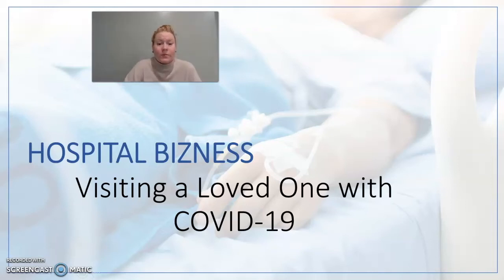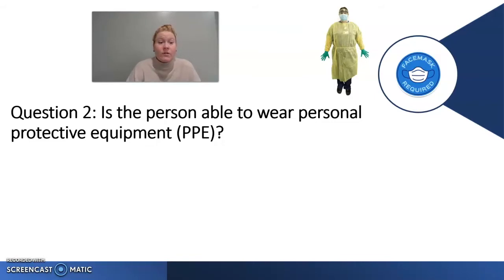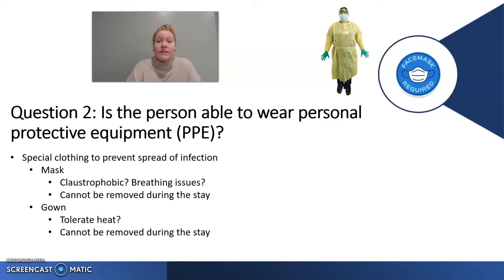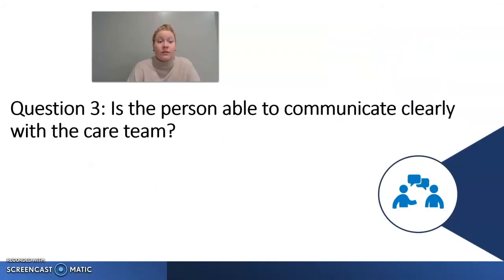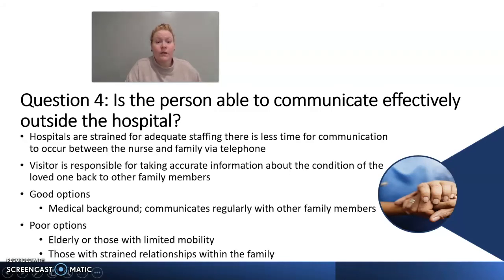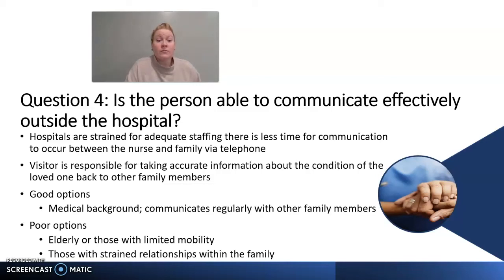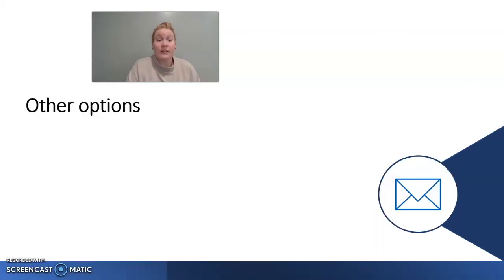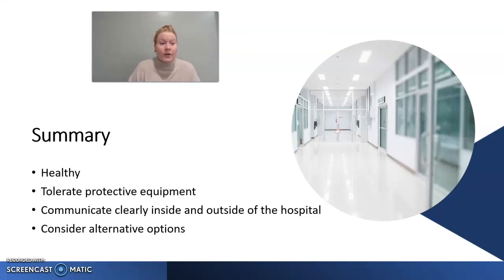visitorrestrictions Hospital Restrictions with COVID-19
Hospital Bizness reviews key questions on restrictions and requirements when visiting a loved one with COVID-19 in the hospital. Who is the best visitor to communicate back to family and what PPE will you be required to wear? All that and more is answered in this video!